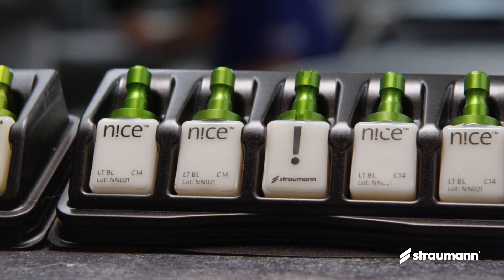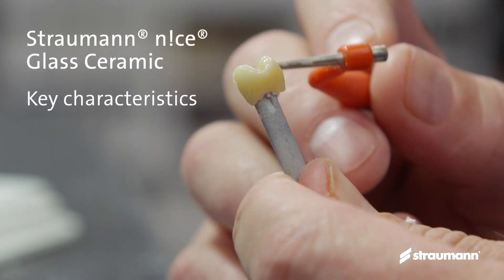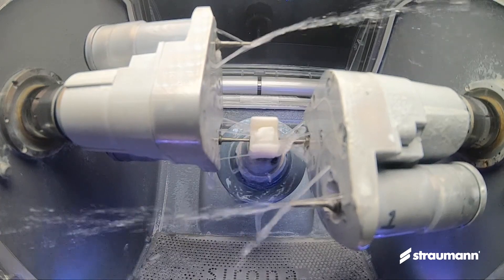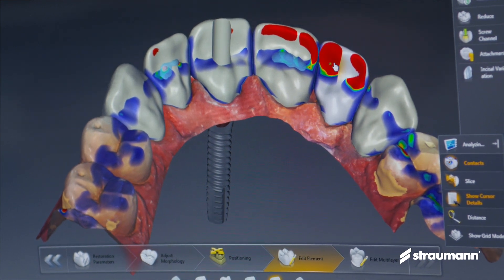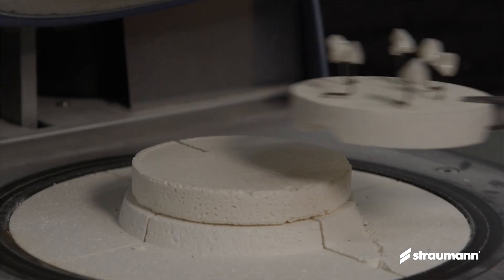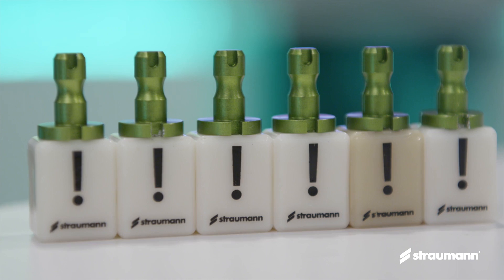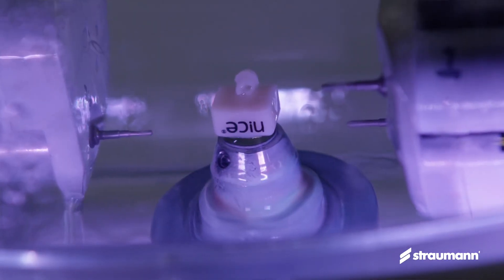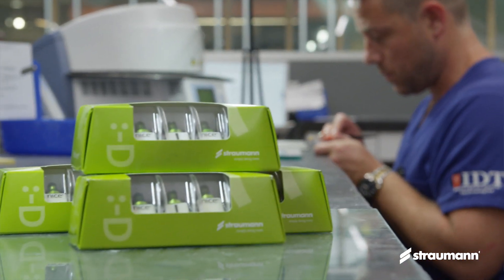A Lab Perspective – Working with Straumann n!ce Materials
How is it to work with Straumann® n!ce® Materials? Listen to Darin Throndson, President, Innovative Dental Technologies who use Straumann n!ce materials in his lab.

"We can design it easily, we can mill it easily, and we can polish easily. We can do all these in a very truncated timeframe," says Darin.

Straumann n!ce uses Lithium Aluminodisilicate which allows you to mill it full strength. When it comes out of the mill, it is going to be 350 Megapascals (MPa).

"They look beautiful, they function very well, and they wow our patients", says Darin, summing up his experience with n!ce